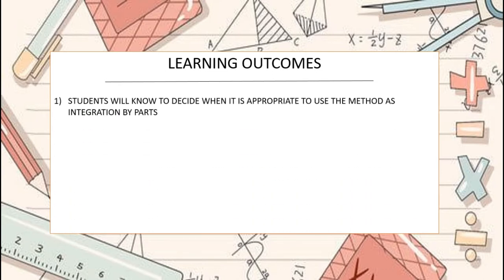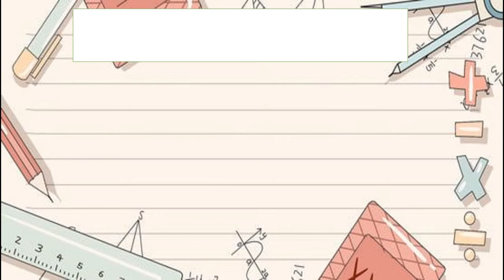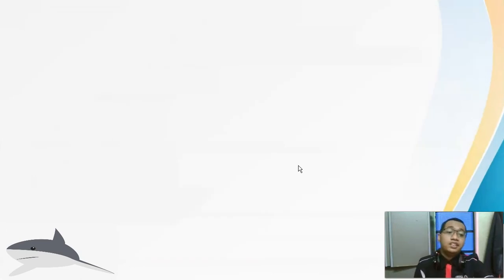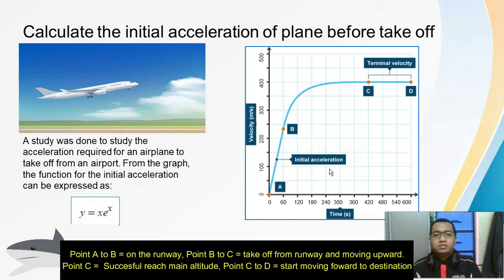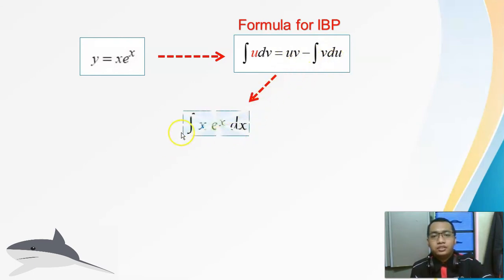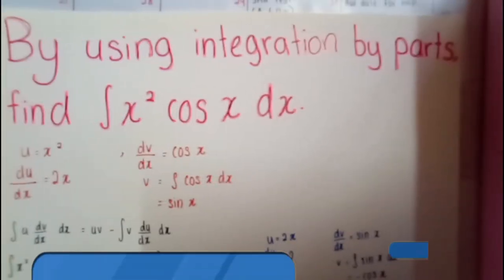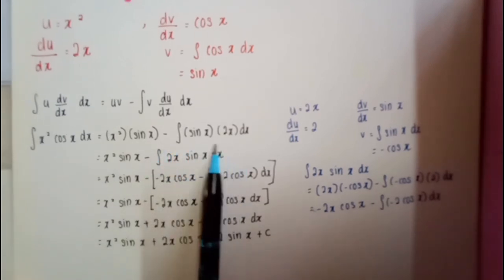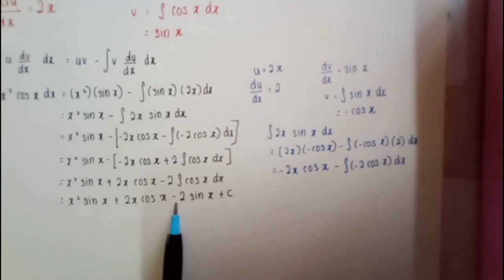Integration by parts IBP